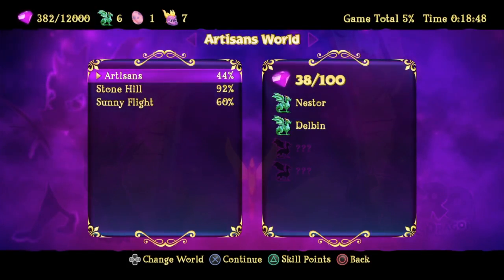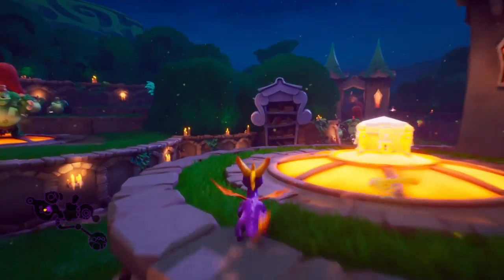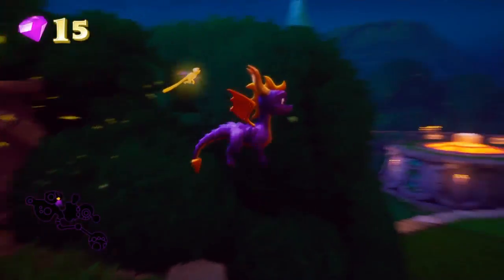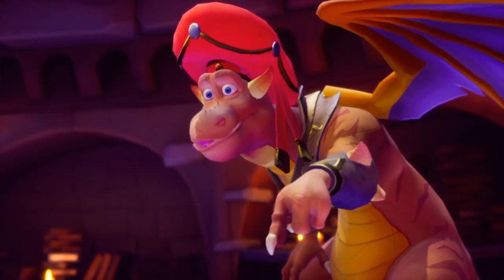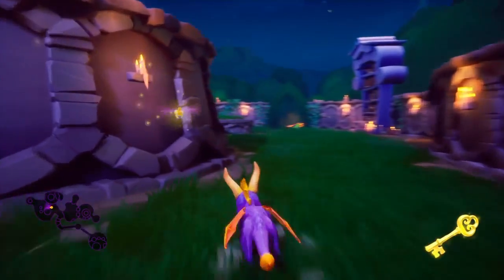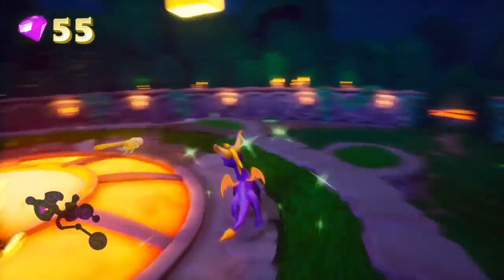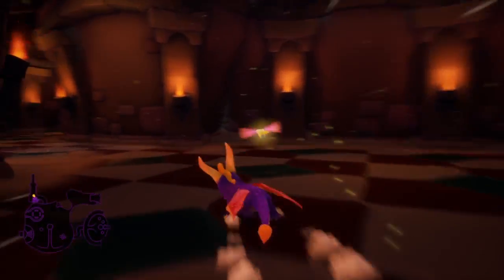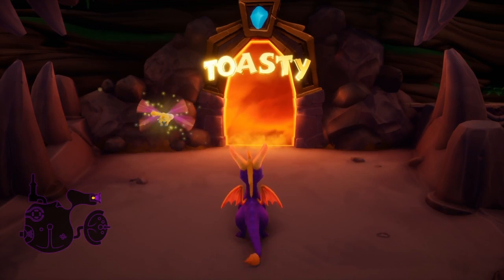Let's Play Spyro Reignited Trilogy Episode 3: Night Fight